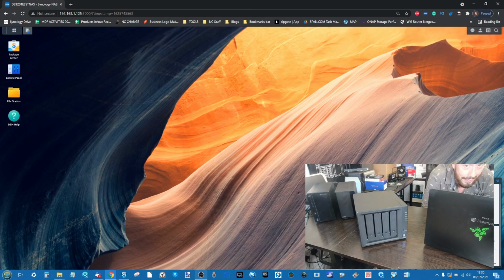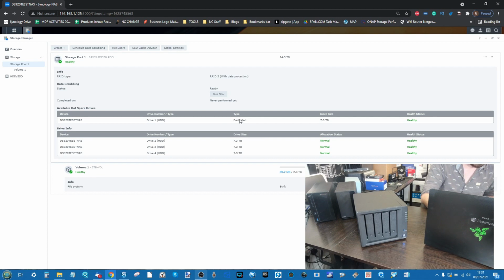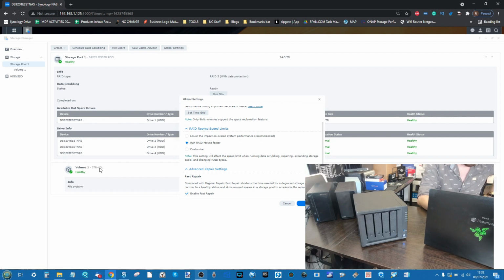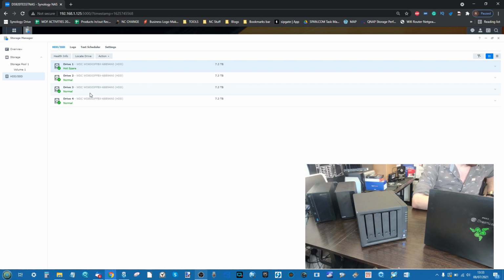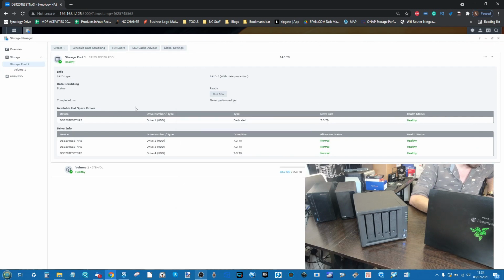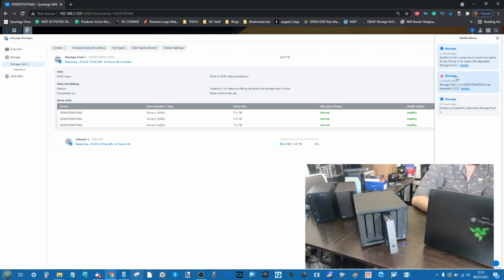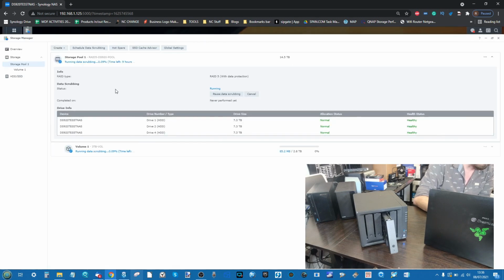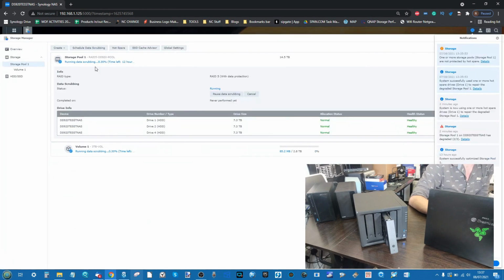Synology DSM 7 - Fast Repair Test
This description contains links to Amazon. These links will take you to some of the products mentioned in today's video.